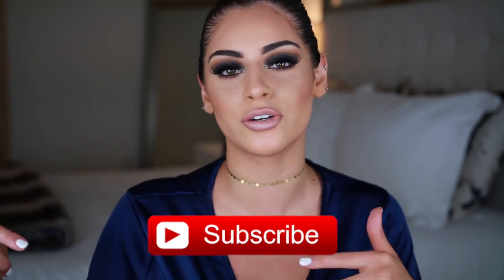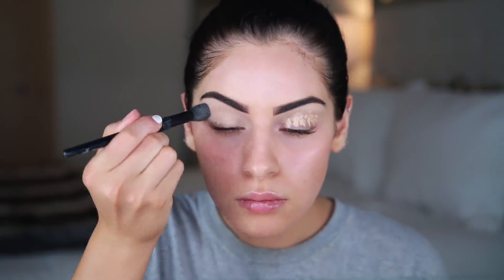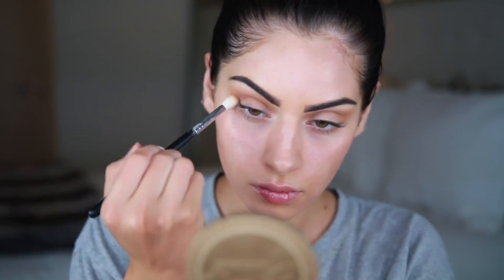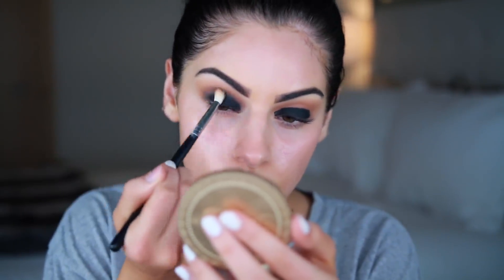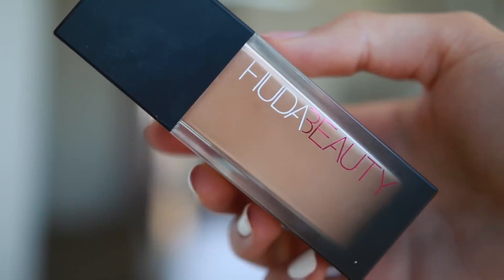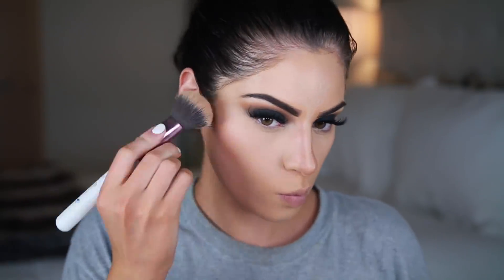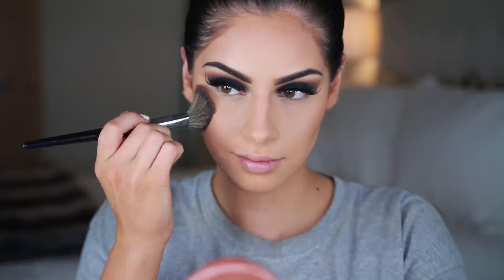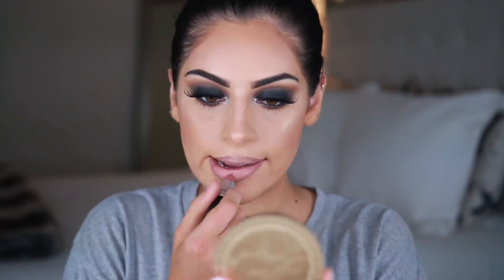SLAY THE NEW YEARS MAKEUP TUTORIAL♡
WHAT'S UP KAVARI KREW!! In this video, I'll be doing a makeup tutorial on this glam smokey eye perfect for New Years. I wish all of you a Happy New Years, I hope 2018 will be an amazing year for all of us!♡

-PRODUCTS MENTIONED-
BROW PENCIL

JACLYN HILL x MORPHE PALETTE

MUFE AUQA XL PAINT

MARC JACOBS EYELINER

UD GLITTER LINER IN GLAM ROCK

HUDA BEAUTY PRIMER

HUDA BEAUTY FOUNDATION IN DULCE DE LECHE

UD ALL NIGHTER CONCEALER

FENTY BEAUTY MATCH STICK IN MOCHA-

KAT VON D TRANSLUCENT POWDER

TARTE BLUSH IN SENSUAL

CHARLOTTE TILBURY POWDER

FENTY BEAUTY HIGHLIGHT

NYX LIP LINER IN NUDE TRUFFLE

MAC LIPSTICK IN HONEY LOVE

KYLIE COSMETICS GLOSS IN SO CUTE

MAC FIX +

COVER FX ILLUMINATING SETTING SPRAY